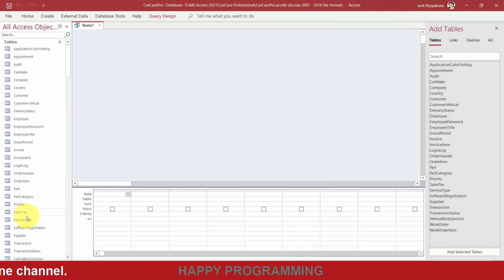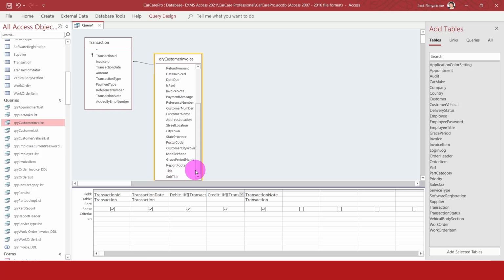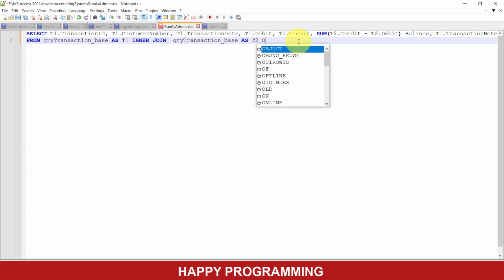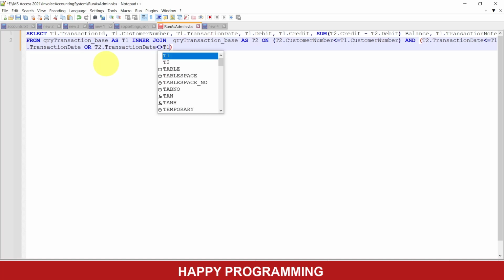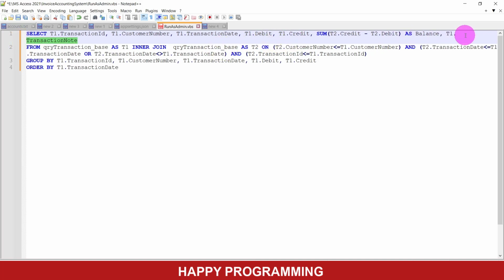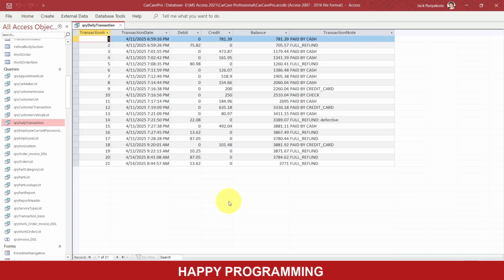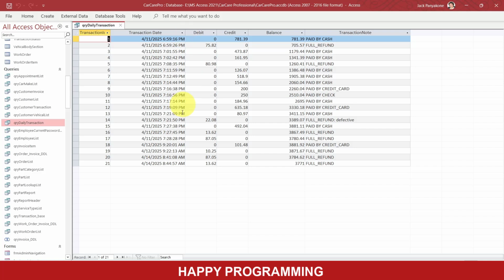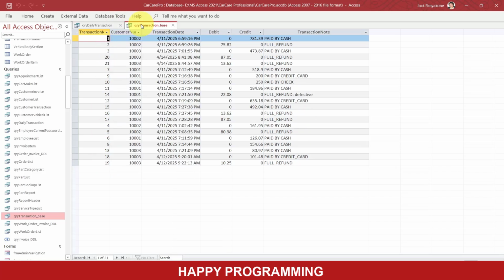Watch How I Create Transaction Balance Query